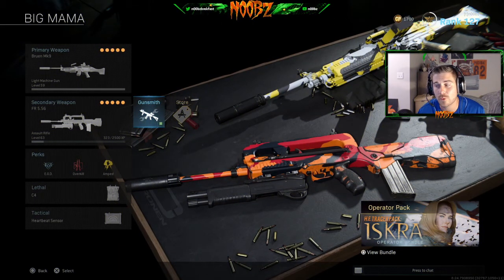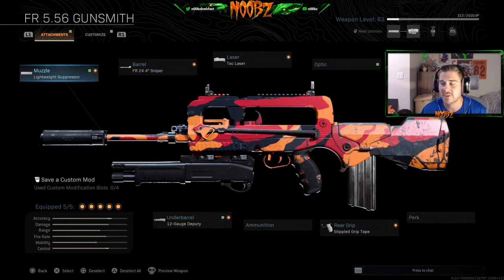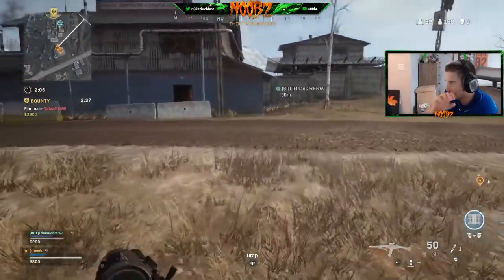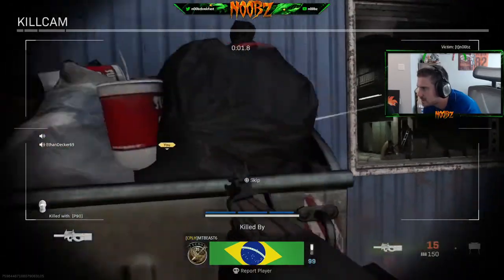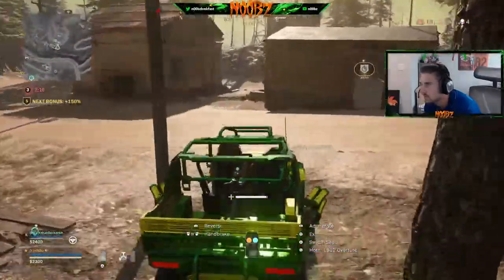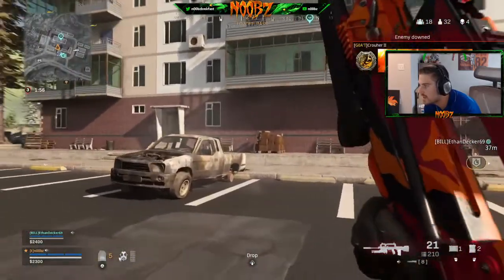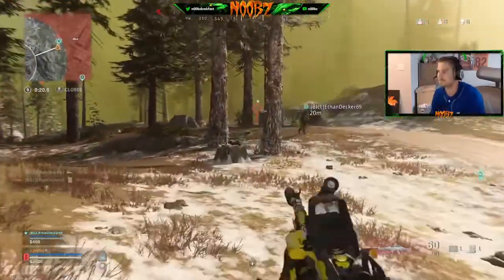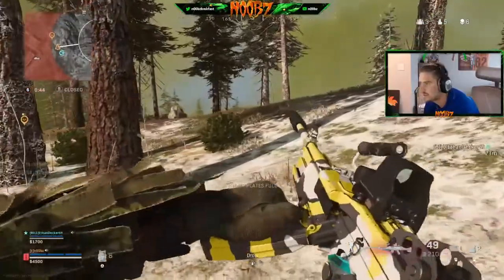**NEW** BEST GUN In Warzone! 1-shot KILL! | Famas Shotgun | SO BROKEN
Whats up guys, In this video I break down my class for the new best gun in warzone.  The FR5.56 Famas under barrel shotgun. This thing is insane 1-shot kill